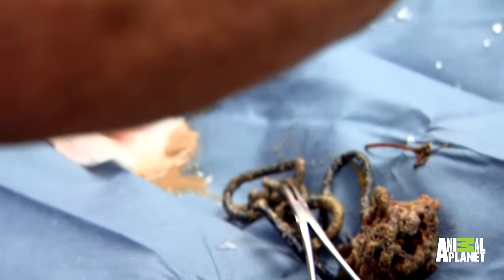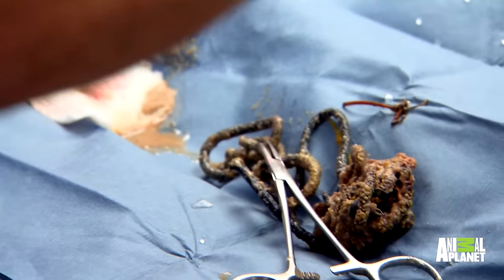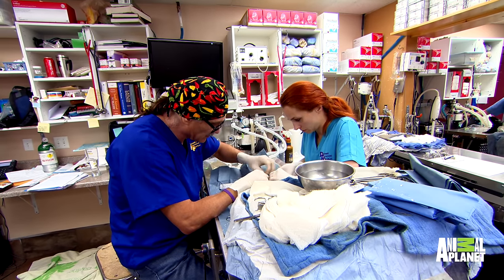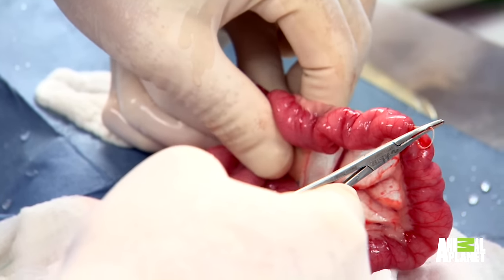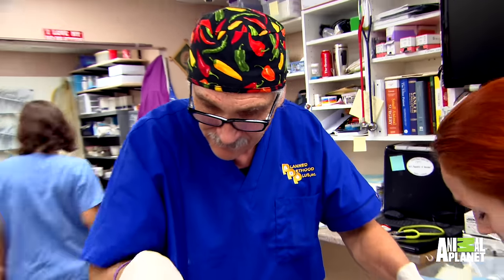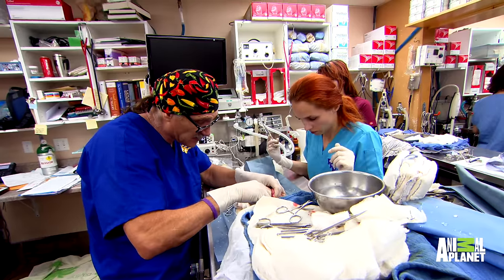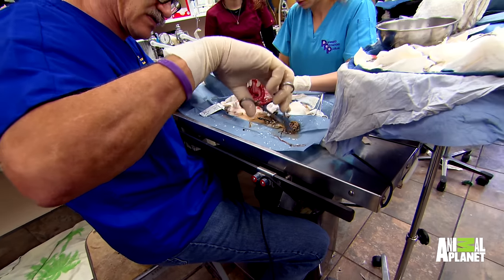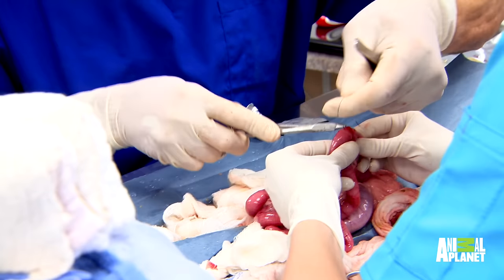What on Earth Did the Cat Eat?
Dr. Jeff cuts opens up a patient’s intestine and finds a host of nasty objects that could cause a fatal blockage and extensive scarring.

Dr. Jeff: Rocky Mountain Vet
SATURDAYS 9/8C